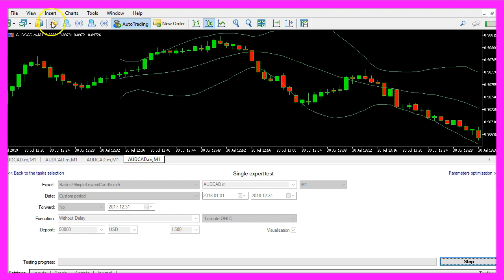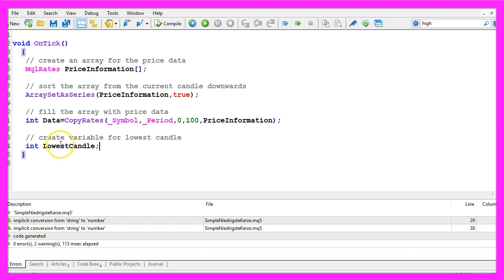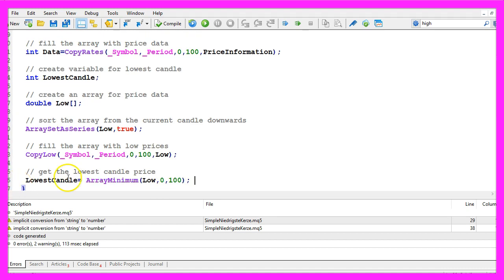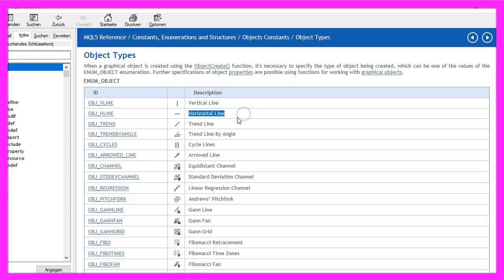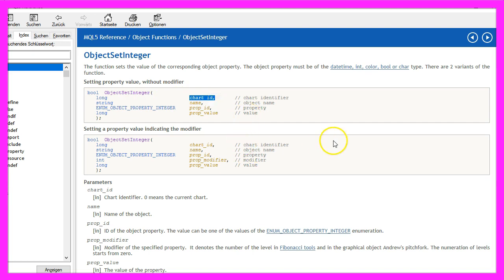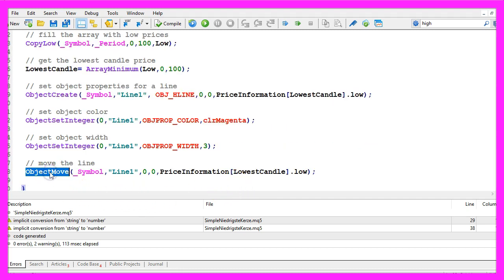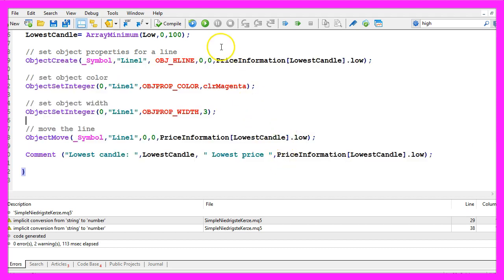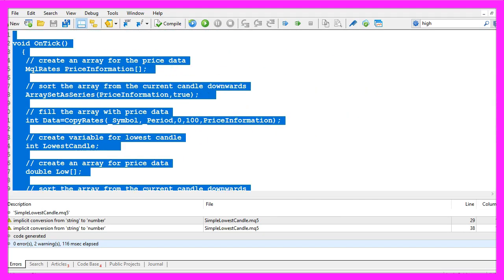LEARN MQL5 TUTORIAL BASICS - 35 HOW TO CALCULATE THE LOWEST CANDLE PRICE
Introduction to Finding the Lowest of the Last 100 Candles (00:00 – 00:12)

Introduction to the tutorial on finding the lowest of the last one hundred candles and drawing a horizontal line on the chart using MQL5.
Opening MetaEditor and Creating a New Expert Advisor File (00:12 – 00:34)

Instructions on opening MetaEditor and creating a new Expert Advisor file named "Simple Lowest Candle".
Setting Up the Code Structure and Creating Price Information Array (00:34 – 00:55)

Removing unnecessary code, creating an array for price data, and sorting the array from the current candle downwards.
Filling the Price Information Array with Data (00:55 – 01:19)

Using 'CopyRates' to fill the price information array with data for the current symbol and period for one hundred candles.
Creating Variables for the Lowest Candle and Low Prices Array (01:19 – 01:49)

Creating a variable for the lowest candle and an array for the lowest prices, and sorting the low prices array.
Copying the Lowest Prices and Finding the Lowest Candle (01:49 – 02:34)

Using 'CopyLow' to copy the lowest prices and 'ArrayMinimum' to find the number of the lowest candle.
Creating and Setting Up a Horizontal Line Object (02:34 – 03:31)

Using 'ObjectCreate' to create a horizontal line object and setting its properties.
Defining Object Properties and Moving the Line Object (03:31 – 04:46)

Setting the color and width of the line object and moving it to the new low using 'ObjectMove'.
Outputting the Lowest Candle Number and Price (04:46 – 05:47)

Using 'Comment' to display the number and price of the lowest candle on the chart.
Compiling and Testing the Expert Advisor in MetaTrader (05:47 – 06:24)

Compiling the code and instructions on testing the Expert Advisor in MetaTrader using the Strategy Tester.
Observing the Expert Advisor in Action (06:24 – 06:59)
Running the Expert Advisor in MetaTrader and observing it drawing a line below the lowest of the last one hundred candles.

In this video, we are going to find out how to find the lowest of the last one hundred candles and we are also going to draw a horizontal line on the chart, so let's find out how to do that with mql5.
To start please click on the little button here or press F4 on your keyboard, now you should see the Metaeditor window and here you want to click on file, new file, expert advisor from template, continue, I will call this file simple lowest candle, click on continue, continue and finish, now you can delete everything above the on tick function and the two comment lines here.
We start by creating an array for the price data, the array will be called price information and we use mqlrates to create it, afterwards we sort the array using array set as series that will be done from the current candle downwards for our price information array and now we can use copy rates to fill our price information array with data for the current symbol on the chart and the currently selected period on that chart. We will start at candle zero – that's the current candle – and we need the price information for one hundred candles, let's create a variable for the lowest candle, that will be also called lowest candle, it's an integer value because it would just give us the number of the lowest candle.
We also need an array for the price data for the lowest prices, that will be called low, let's also sort that one by using array set as series and to fill this array with price data we use copy low.
Copy low will give us the minimal bar prices for the selected period for the current symbol on the chart and the period that is selected on that chart, once again we start with the current candle zero, we want the price data for one hundred candles and we want to store the values in our array called: low, and now we can use another function called array minimum, it searches for the lowest element in our array, the array is the first parameter, the second parameter is the start index, and the third parameter is the number of checked elements. We are going to start at the current candle zero and we will look into one hundred candles to find out which candle is the lowest one.